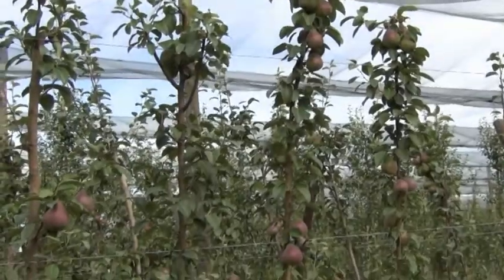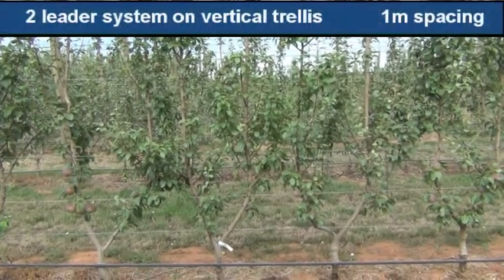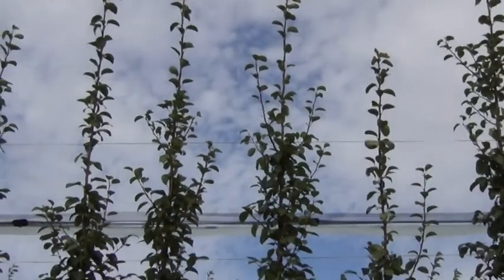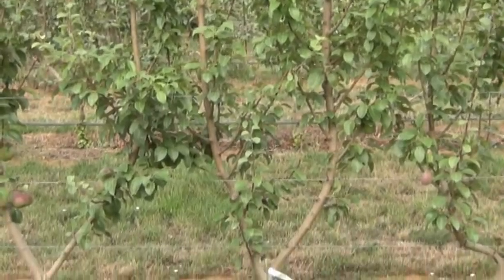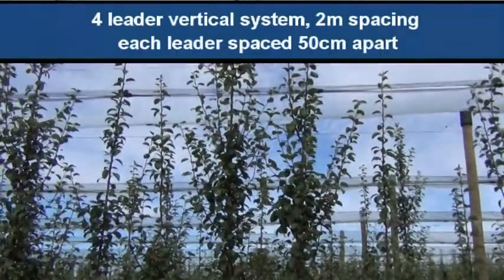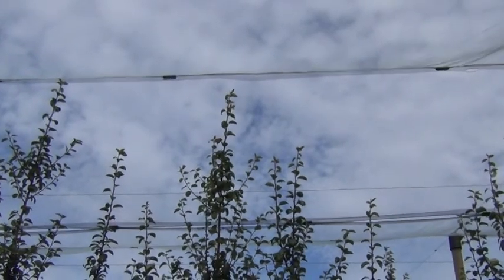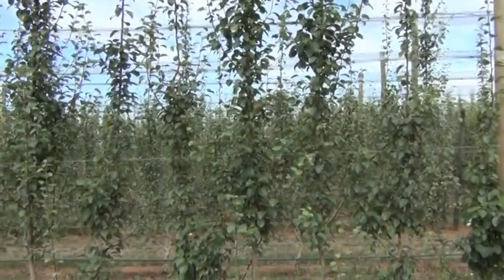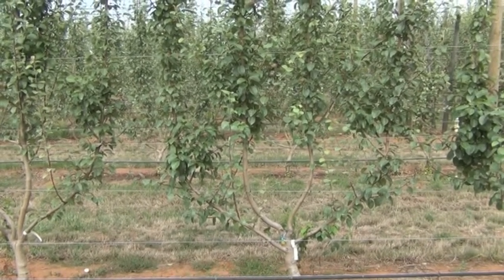Various Pear planting systems at Tatura Jan 2016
Dr Ian Goodwin discusses various pear tree training systems at Tatura's Pear Field Laboratory (Agriculture Victoria) in January 2016